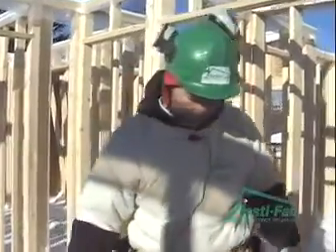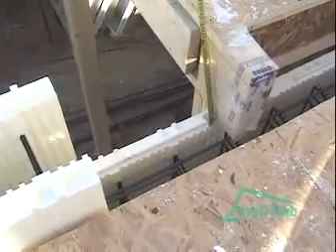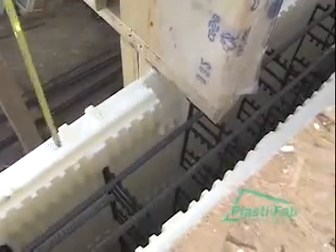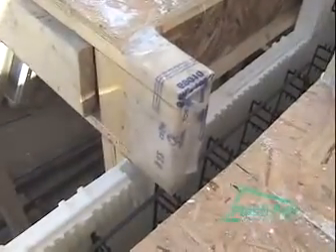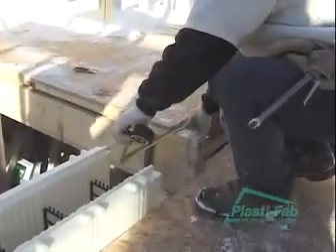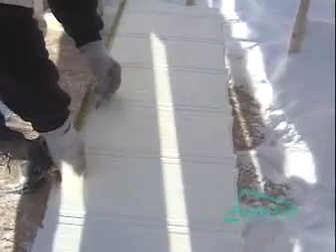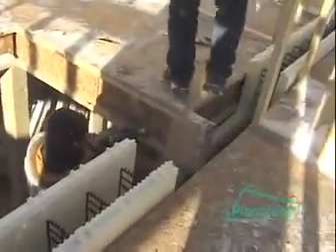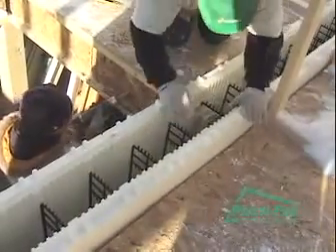Advantage ICF Installation Video - Main Floor B Beam Pocket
Advantage ICF Instructional installation video - Installing Main Floor (Part B).